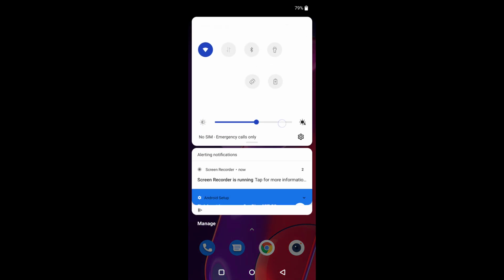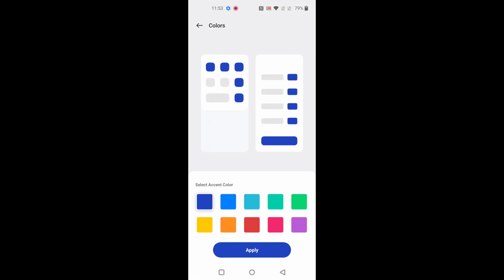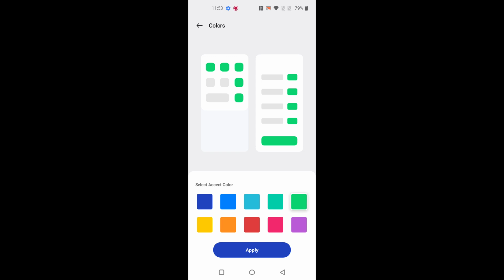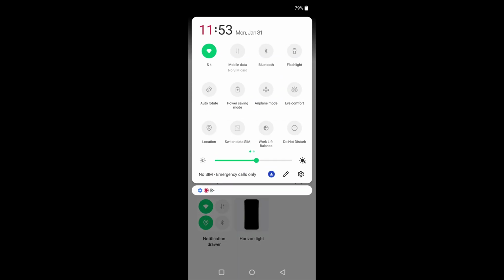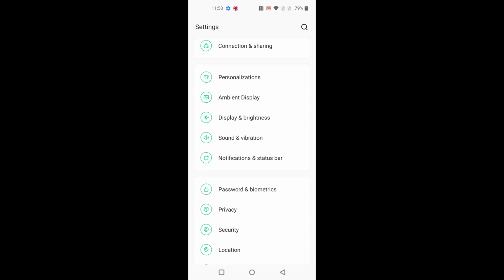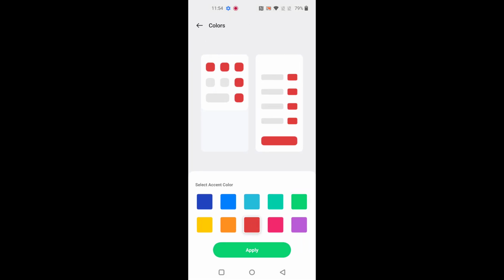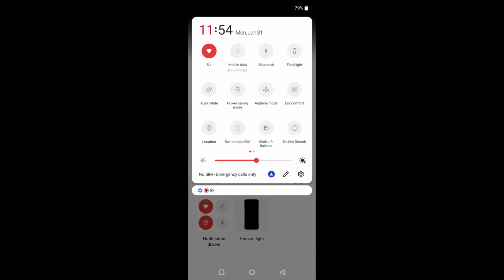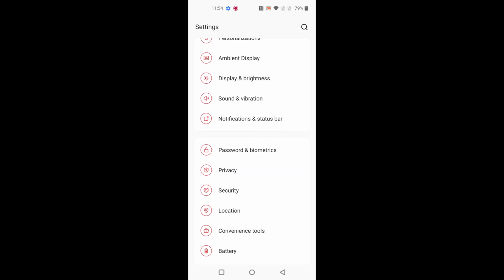How to Change Accent Color in OnePlus 9 Pro, 9RT, and 9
Here's how to change the accent color in OnePlus 9 Pro, OnePlus 9RT, and OnePlus 9. You can change system accent color on your OnePlus 9 series that will change effect on quick settings tiles icon, system settings icon, and other toggles.